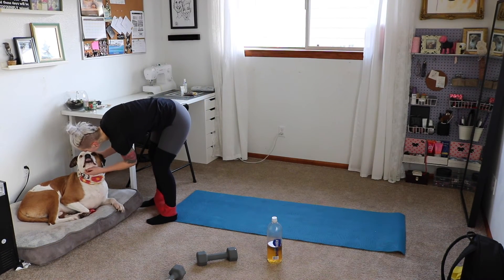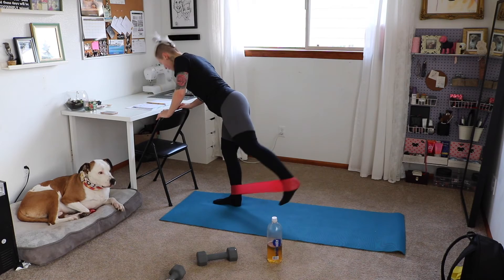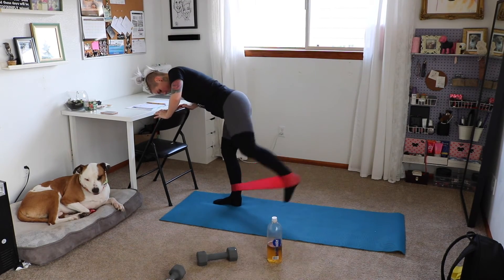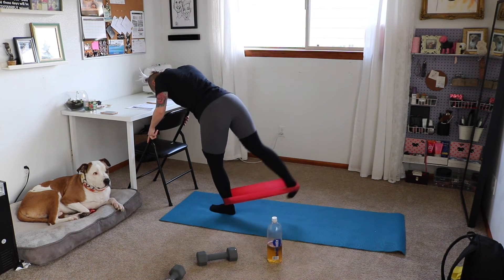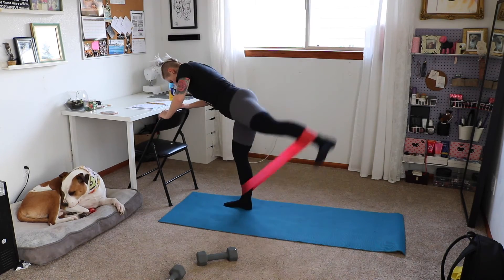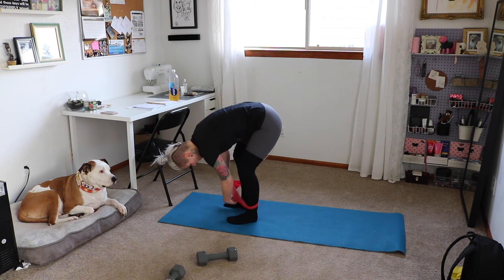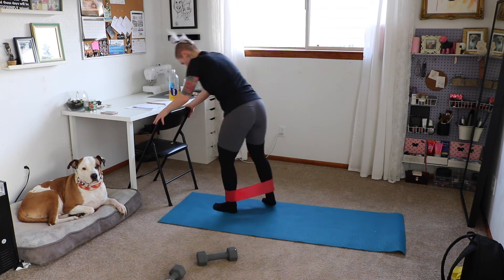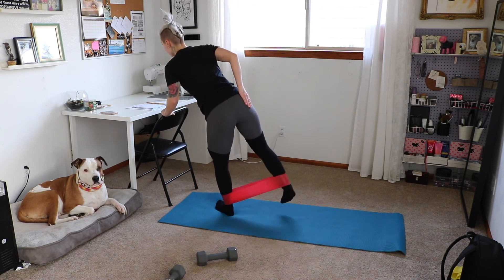Home Quad/Glute Workout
This is just a short workout for anyone from beginner to advanced fitness levels! Push yourself through with as little breaks as possible. Have something you want to see me film? Let me know!!

Song Clip: Katy Perry- Who am I living For?
Sound Clip: Philip Ryan